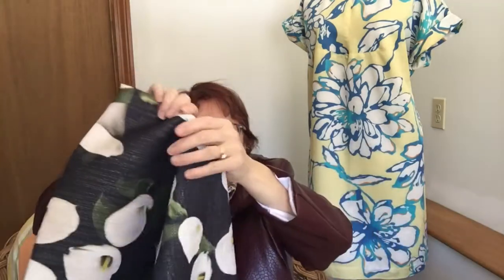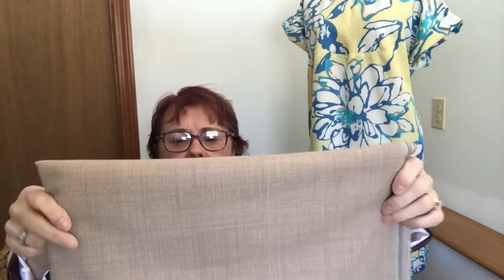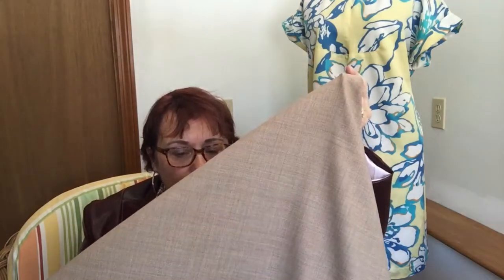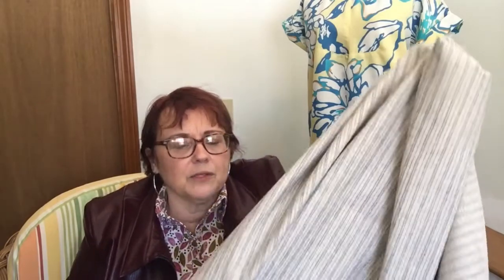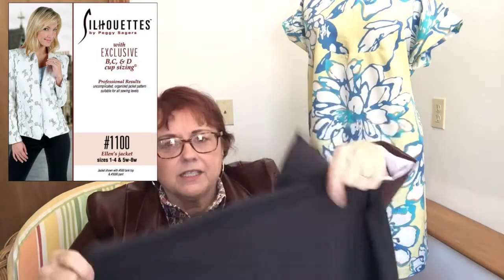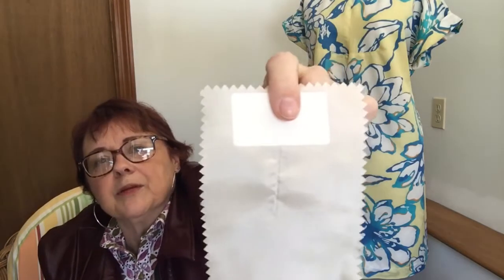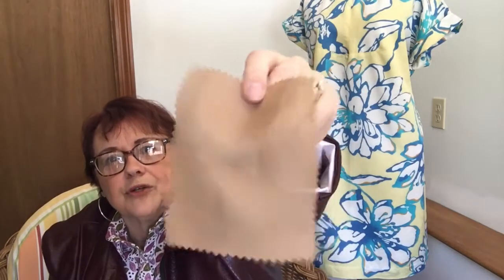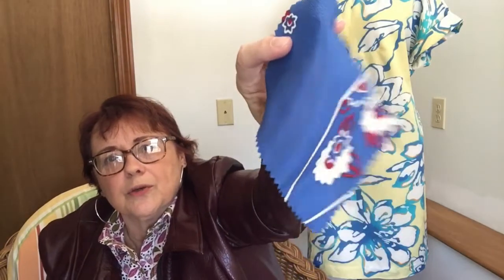March Mood Fabric Haul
Below are the fabrics and swatches I ordered from Mood

BEIGE AND BLUE STRETCH BLENDED LINEN WOVEN
320149 $17.99
MOOD EXCLUSIVE A SONGBIRD'S PERCH MIKADO
321264 $39.99
HEATHERED CANDIED GINGER STRETCH SUITING
314234 $11.99
THEORY BLACK STRETCH COTTON TWILL
304813 $11.99
METALLIC GOLD AND BLACK TWEED WITH PRINTED CALLA LILIES
321509 $24.99
315967-SWATCH: WAXY CAMOUFLAGE PRINTED STRETCH POLYESTER SHIRTING
314067-SWATCH: FAMOUS NYC DESIGNER FLORAL BORDER PRINTED SILK CREPE DE CHINE
310015-SWATCH: CANDIED GINGER SILK GEORGETTE
PV6000-132-SWATCH: FRENCH VANILLA SILK DOUBLE GEORGETTE